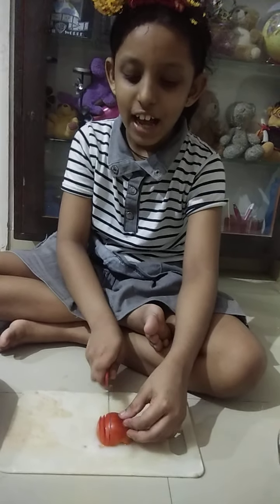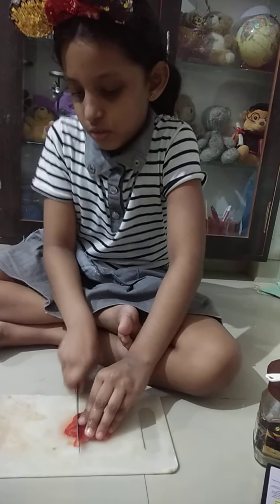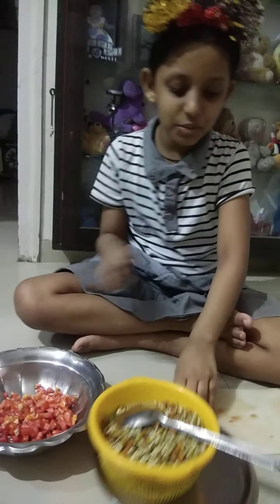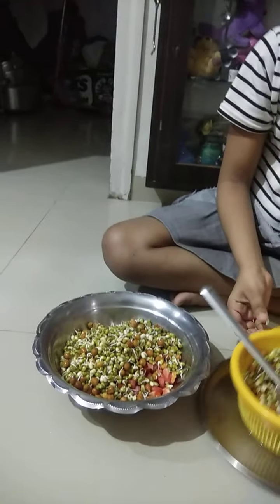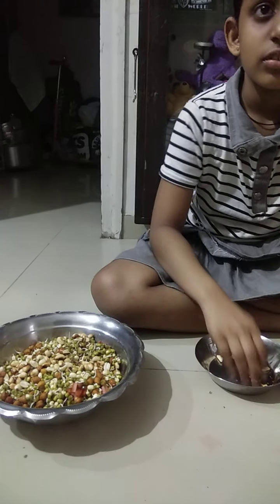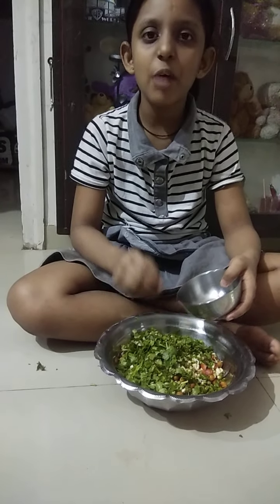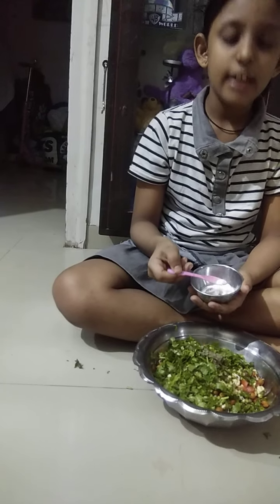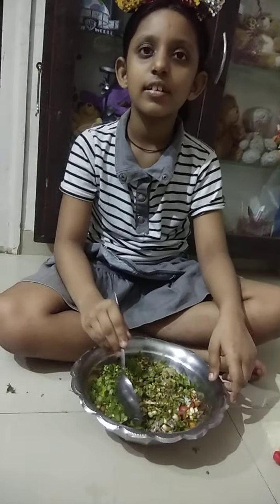moong sprouts salad made by claresta